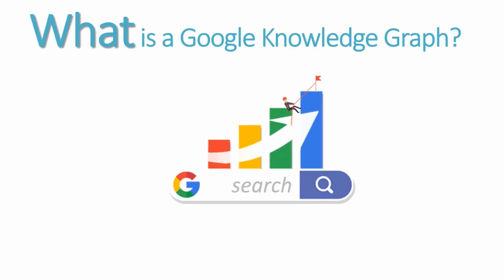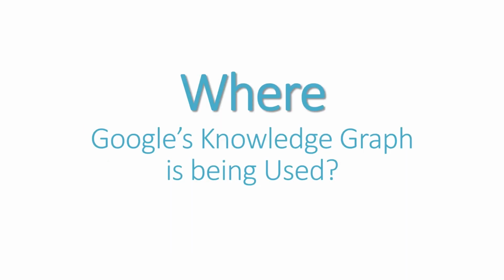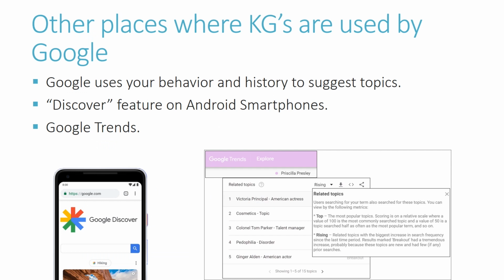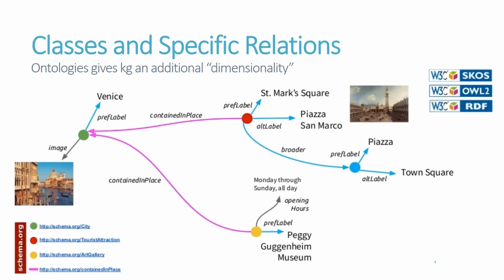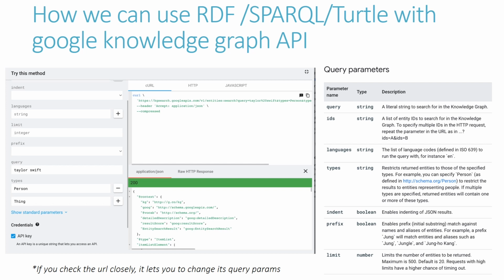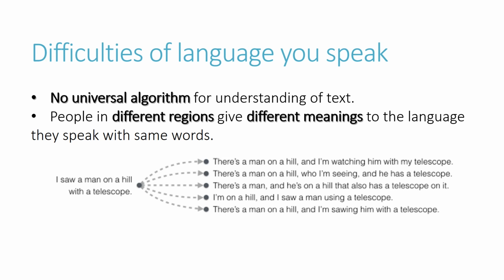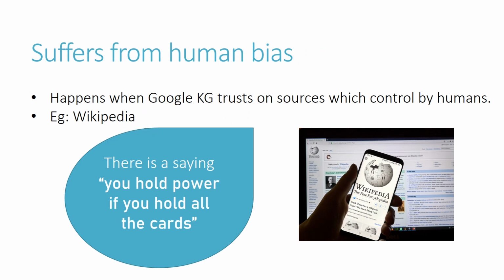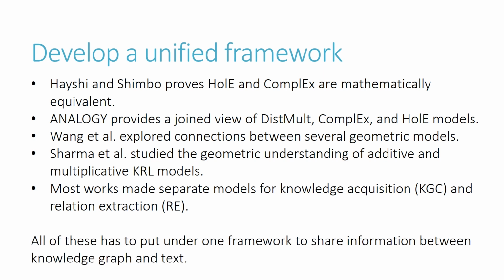Google Knowledge Graph